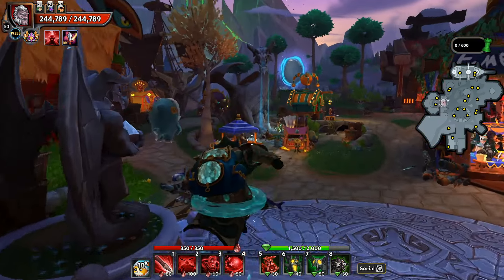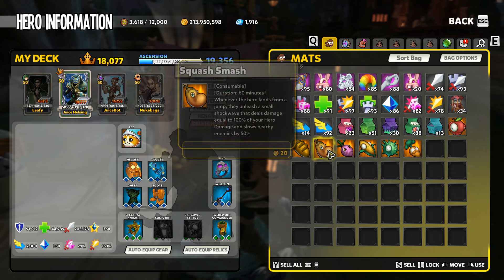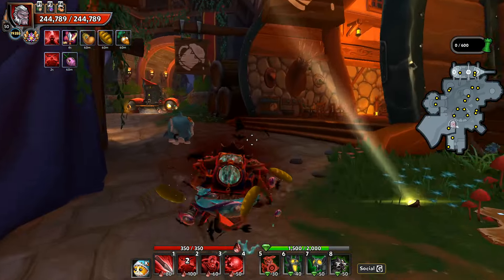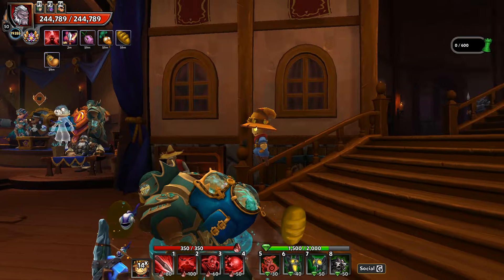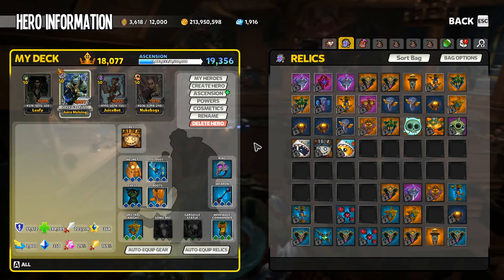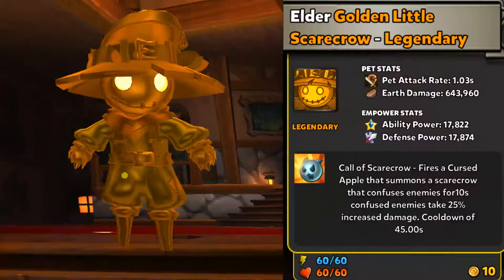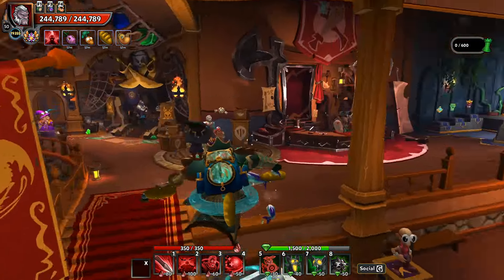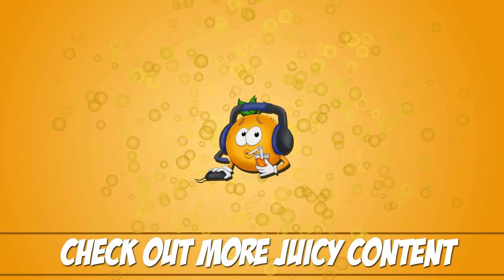DD2 - Harvest Festival Buff Food & Pets!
Taking a look at all of the new pets that arrived today in the Harvest Moon Festival for Dungeon Defenders II!